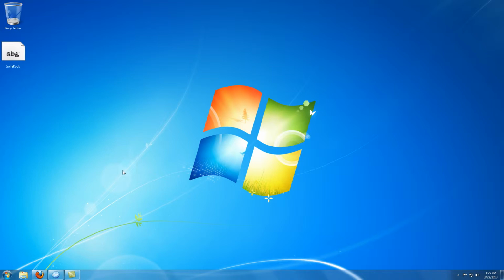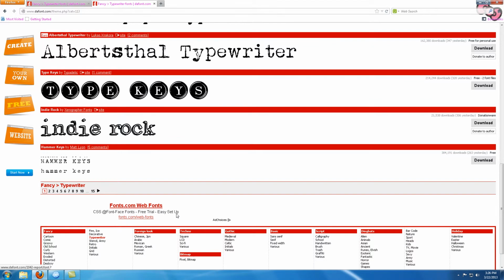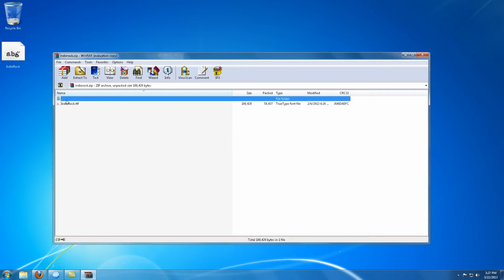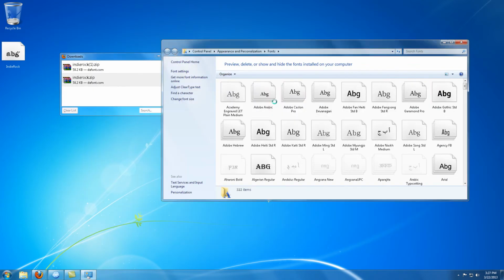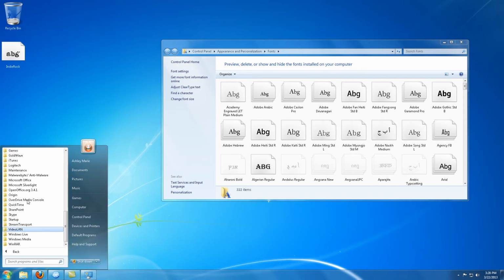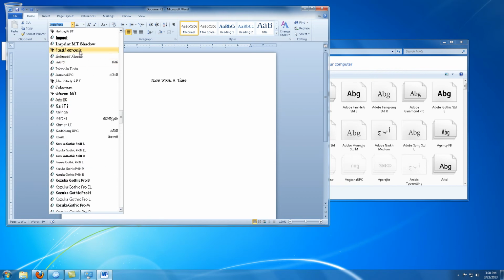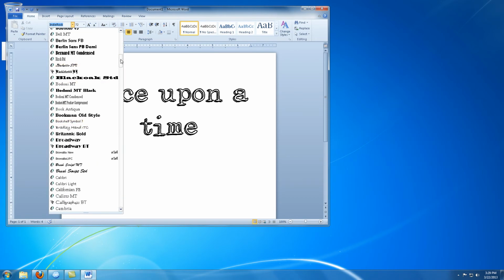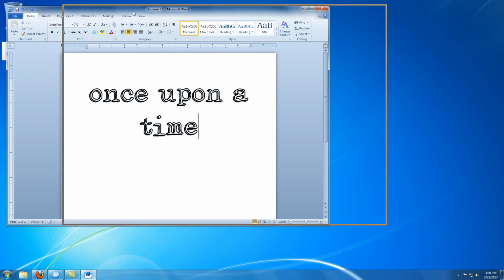How to add custom + cool fonts to your computer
PS. I have Windows 7 and I am using Moxilla Firefox as my web browser I also have WinRar that extracts my files and stuff. :D

2. Type in "dafont" in the search bar
3. Click on the first link that takes you to dafont.com
4. Choose a font that you would like and download it
5. You will need a free program like WinRar that extracts files onto your computer
6. When your finished downloading the font, it will open up in WinRar
7. Extract the font file onto your Desktop so it's easily found
8. Now click on the Start Button and search for "Fonts"
9. Open your Fonts folder and take your new font file thats on your Desktop and drag it into the Font's folder
10. It should automatically install
11. Now check to see if you downloaded your font by opening up a word processor program like Microsoft Word or Word Pad and search for your font's name
12. Hopefully it installed correctly and if it did you can now use it :D